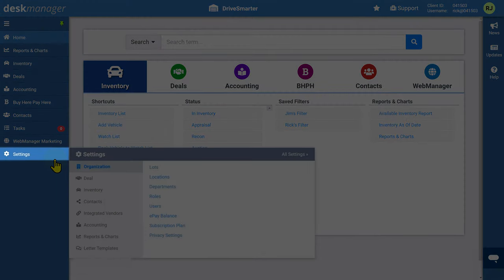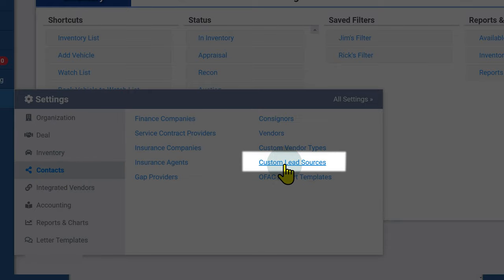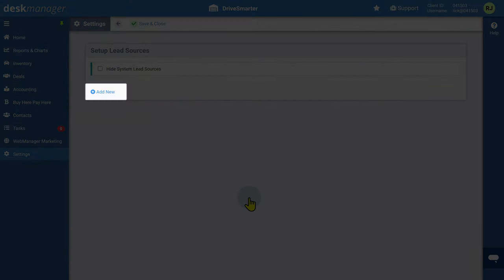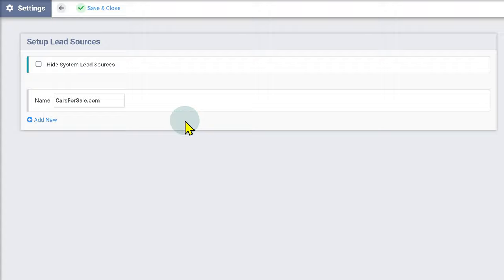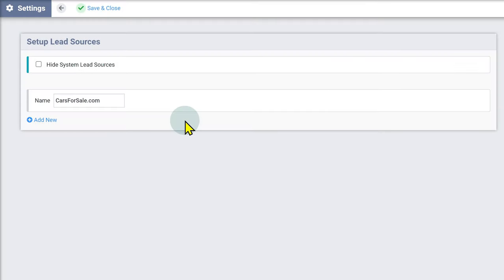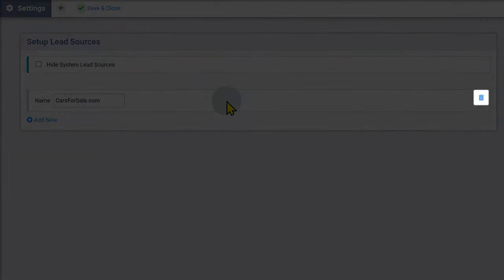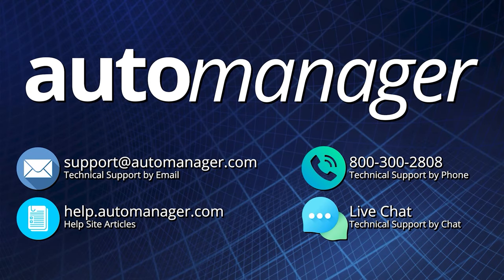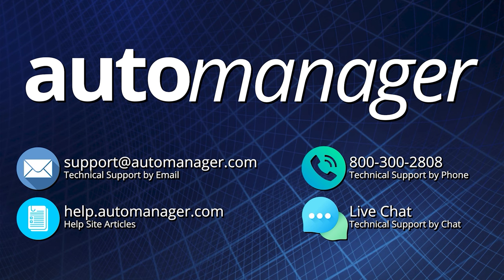Custom Lead Sources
DeskManager Online allows you to enter your own custom lead sources.